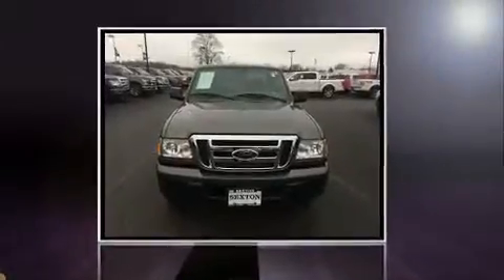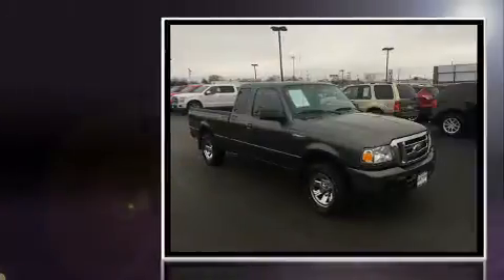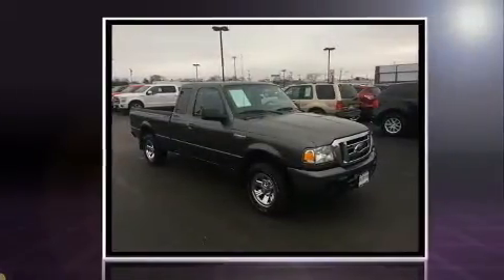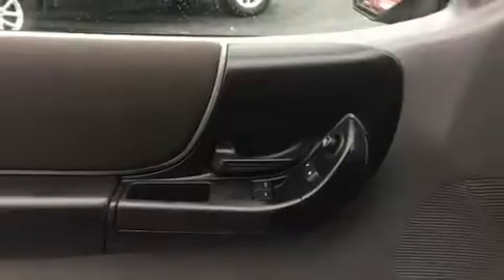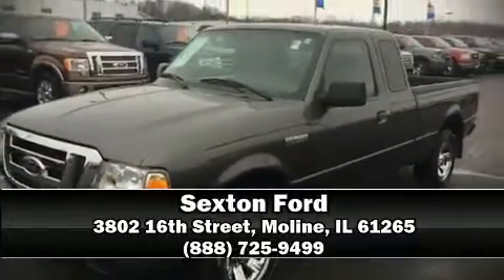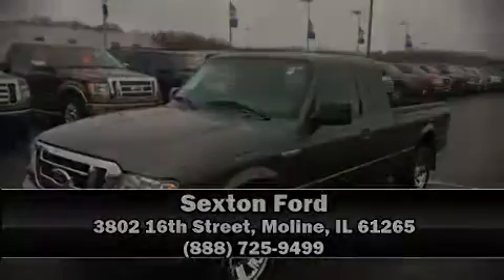2009 Ford Ranger XLT in Moline, IL 61265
Sexton Ford
3802 16th Street

Step into the 2009 Ford Ranger. With fewer than 45,000 miles on the odometer, this 2 door truck excels in its class, and is equipped to provide comfort, safety and style. It features an automatic transmission, rear-wheel drive, and a 2.3 liter 4 cylinder engine. It distinguishes itself from the competition with features such as: a tachometer, variably intermittent wipers, a rear step bumper, a front bench seat, skid plates, a trailer hitch, and much more. Ford also prioritized safety and security by including: dual front impact airbags, ignition disabling, and ABS brakes. Our sales reps are extremely helpful & knowledgeable. We'd be happy to answer any questions that you may have. Please don't hesitate to give us a call.